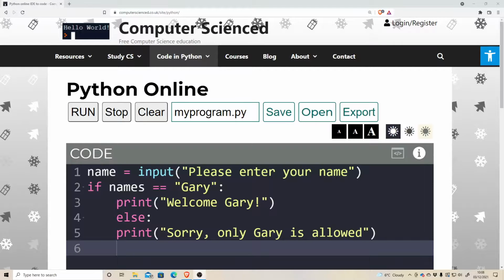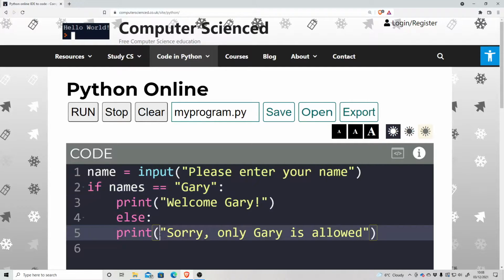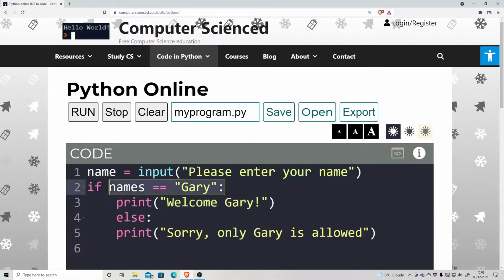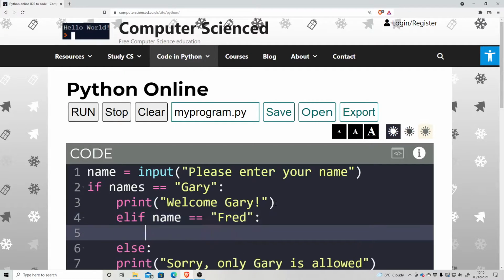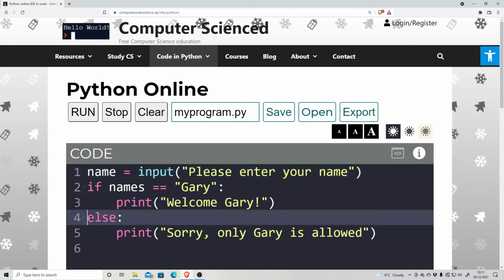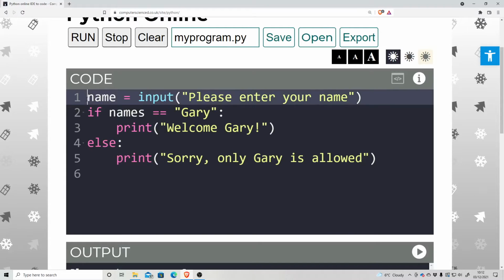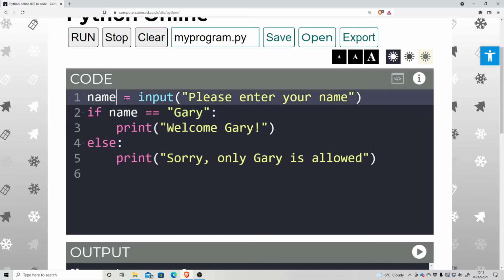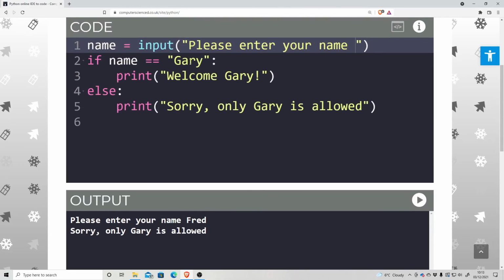Another common coding mistake in Python - indents and variables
In this video we take a look at one of the most common Python coding error and go over how to fix them.
indents in python -  indentation in python.
Variable names in Python
learn python..
python indentation | how to indent your python code | #3 abc python tutorial for beginners.
if you learning python first time  what is python indentation?